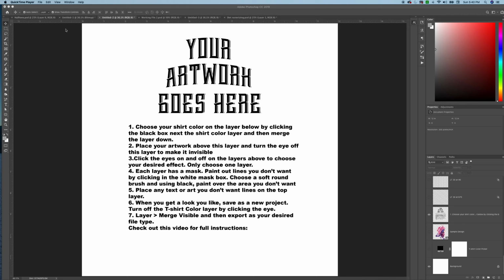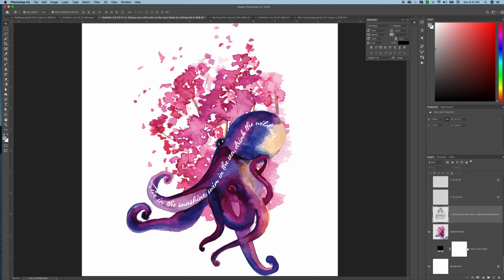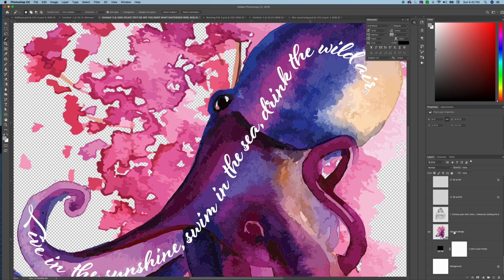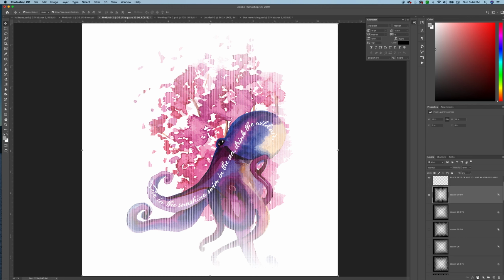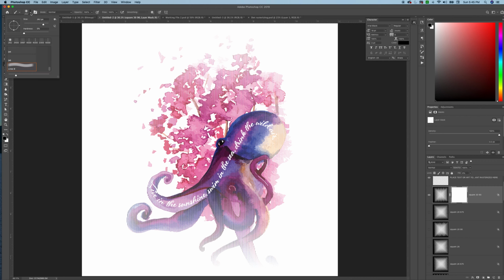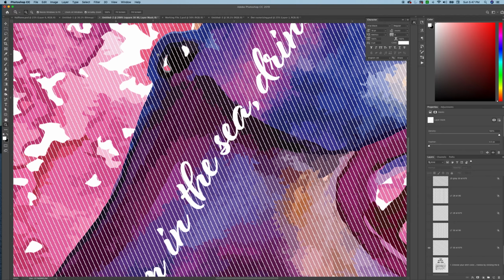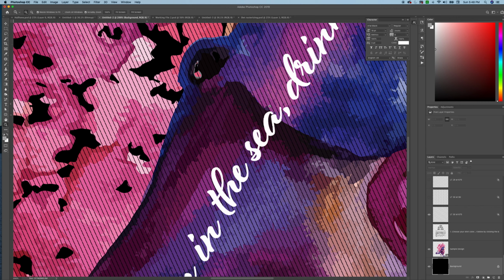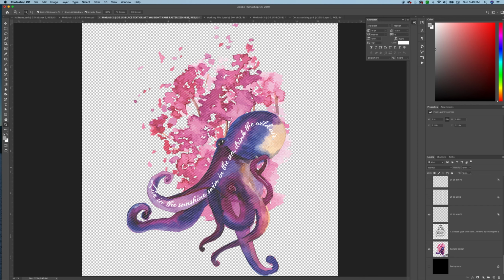PHOTOSHOP CC LINE RASTERIZER TOOL INSTRUCTIONS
Instructions for Jenniuss Photoshop Rasterizer Tool found on Etsy. This tool is a Photoshop CC file with several masks using different line halftones and sizes. This video also shows you how to add text and designs that you don't want rasterized. Over 23 styles and sizes to choose from.